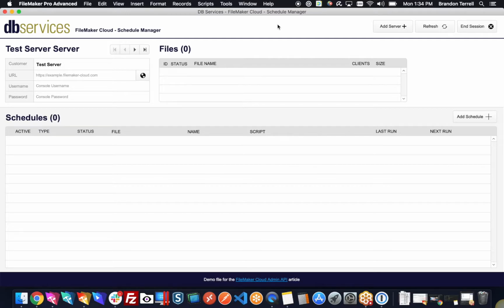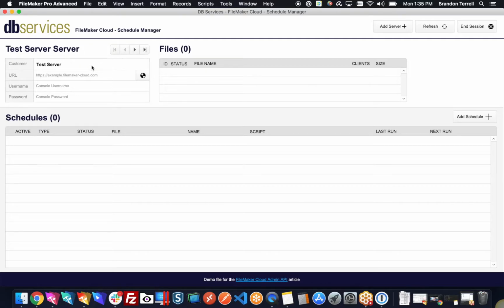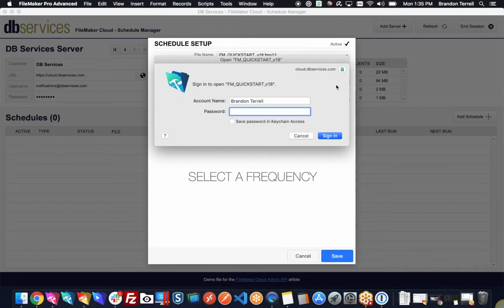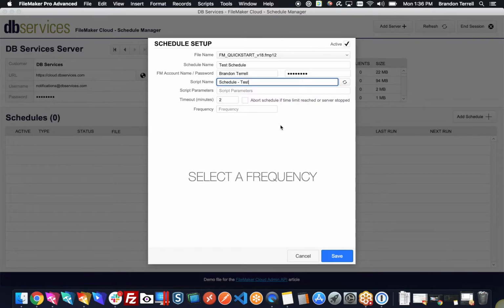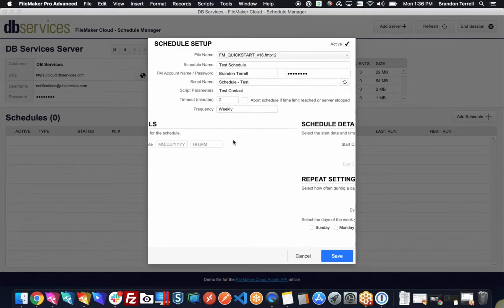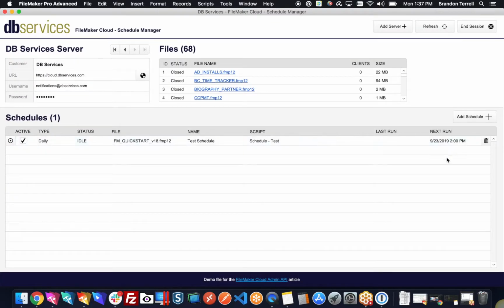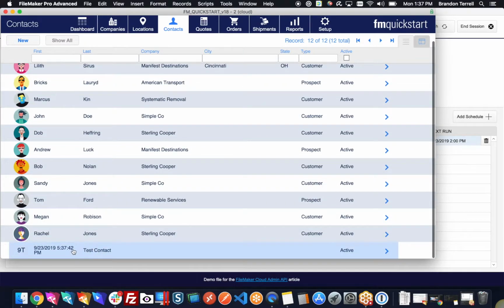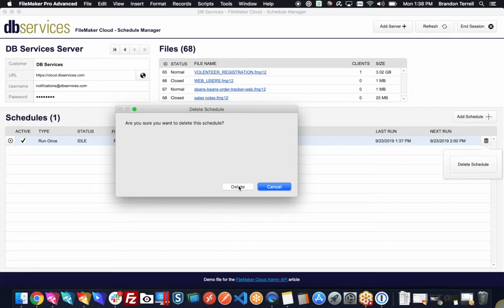FileMaker Cloud Schedule Manager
We demo the FileMaker Cloud Schedule Manager, a user-friendly way to interact with the official FileMaker Cloud Admin API so you can easily manage multiple FileMaker Cloud server-side schedules from one interface.